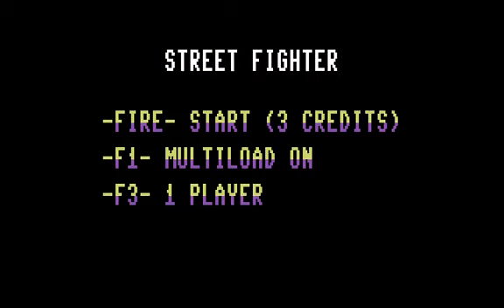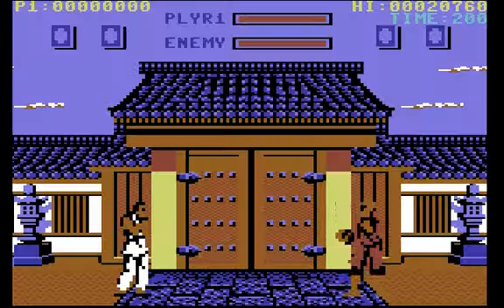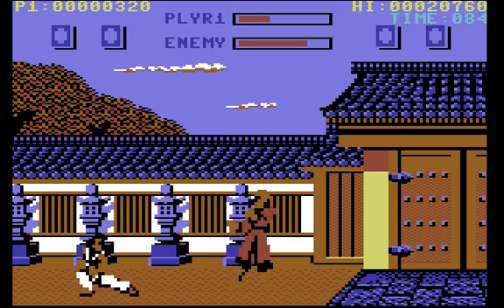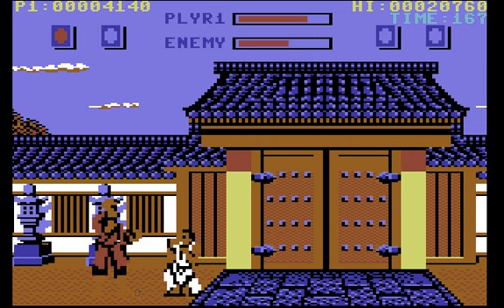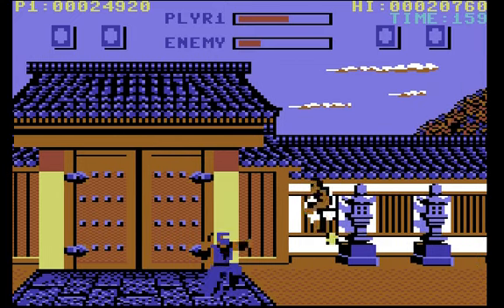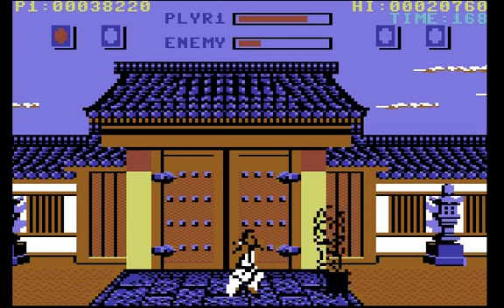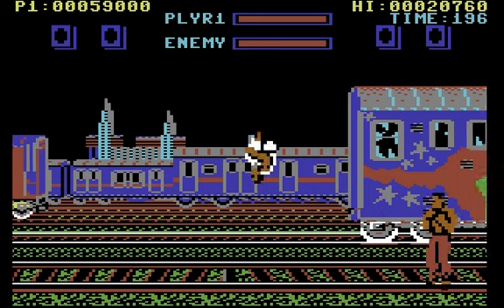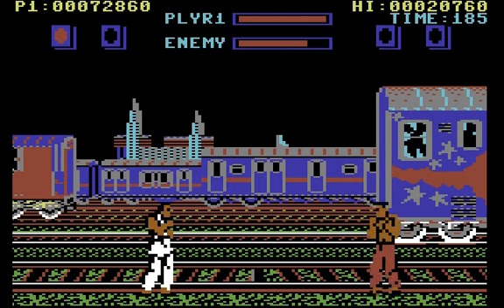Street Fighter (UK) - C64 (Review #485)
Review of the UK conversion of Street Fighter.  (Contains some swearing).